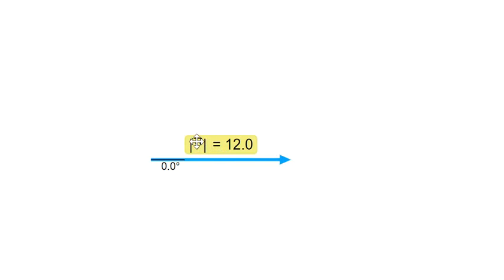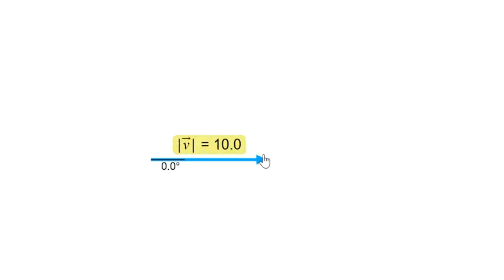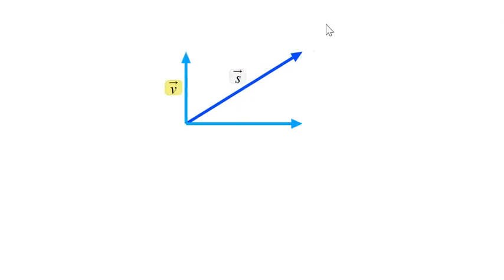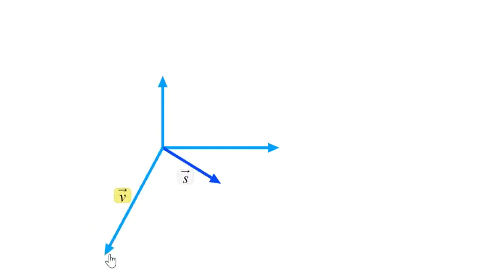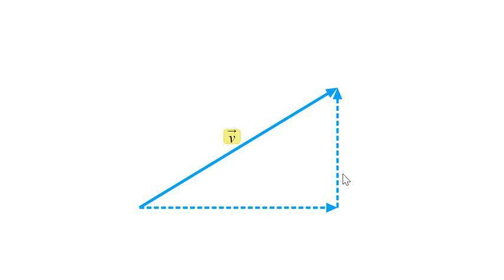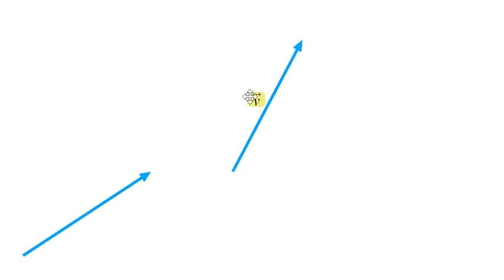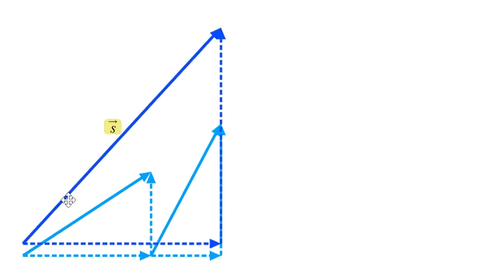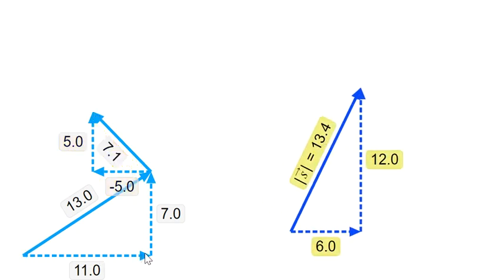11 Intro Vid 07 Intro to Component Vectors